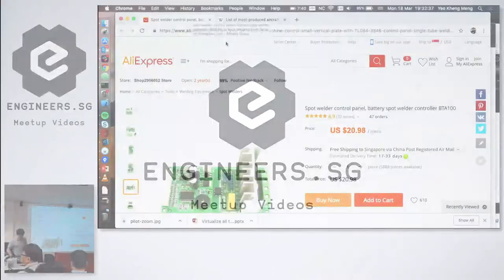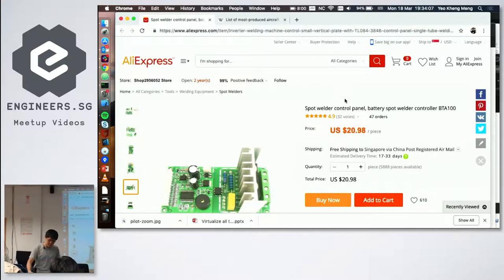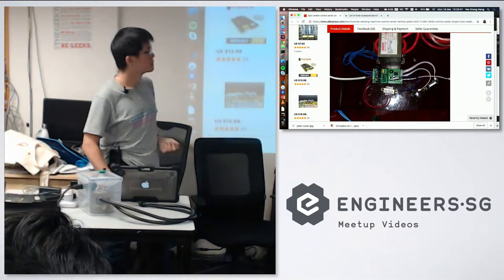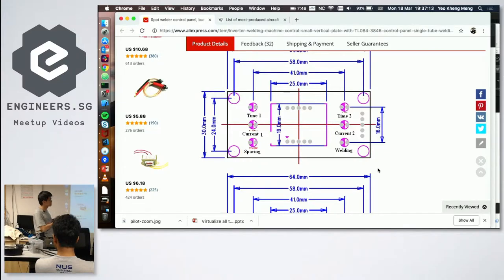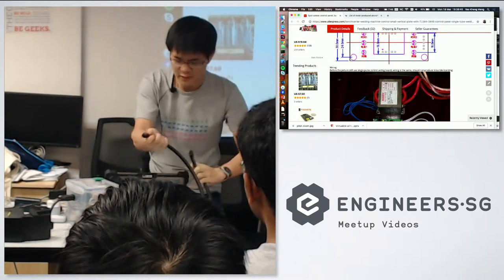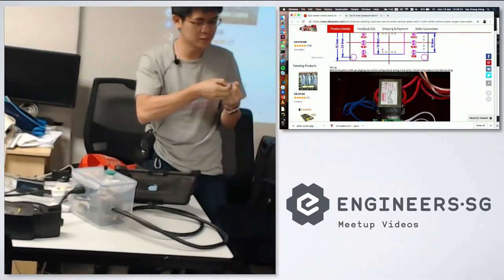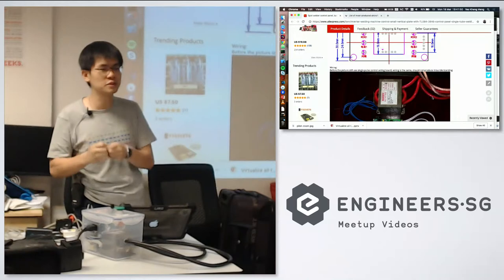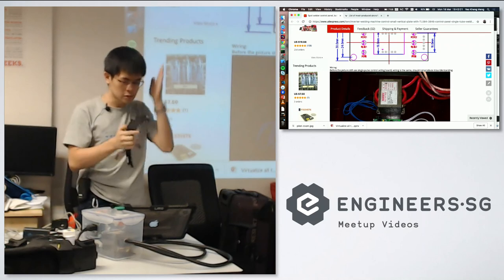Spot Welder - Hackware v5.0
Speaker: Chow Loong Jin

Recorded by: Ambrose Chua and Yeo Kheng Meng